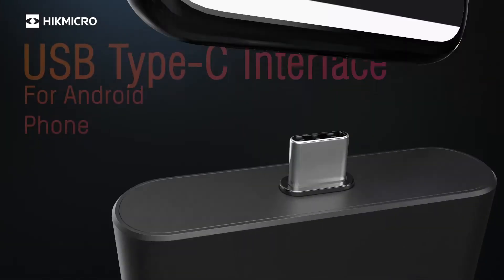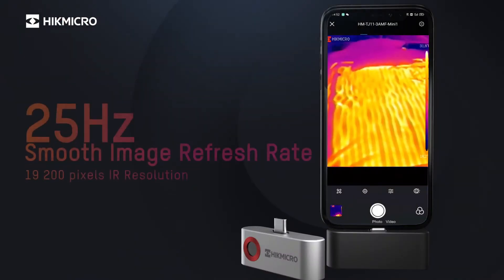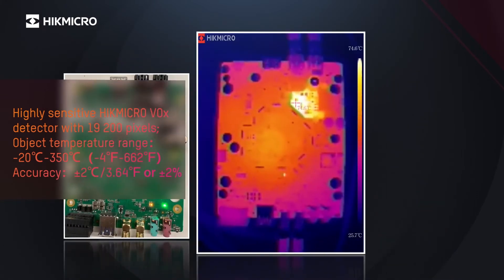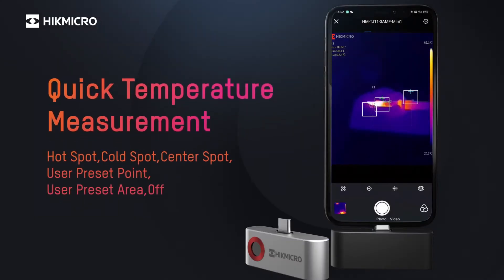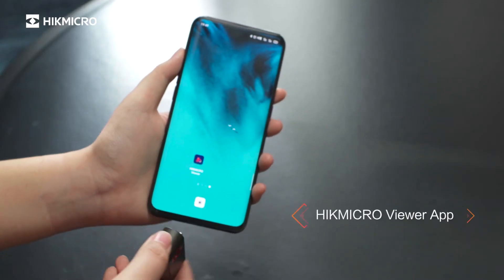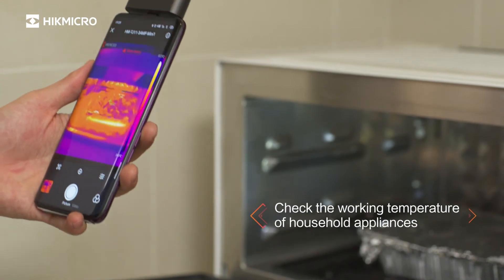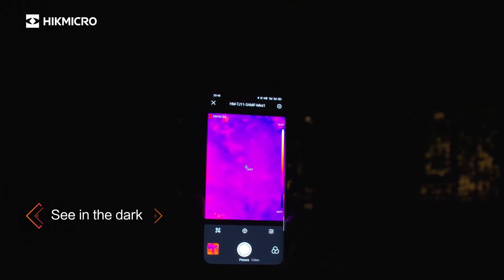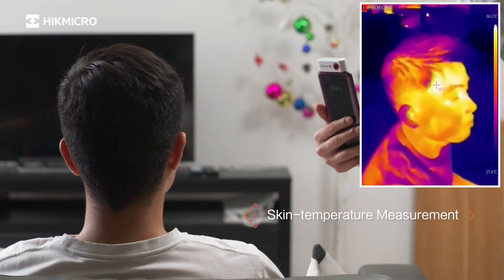Introducing HIKMICRO Mini Series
HIKMICRO Mini Series (MINI1 & MINI2) Thermography Camera Features:
✔The thermal image resolution at 19 200 pixels
✔25 Hz fast image frequency
✔Small size makes Mini-series portable to carry
✔Powerful smartphone App allows you to use and share images easily